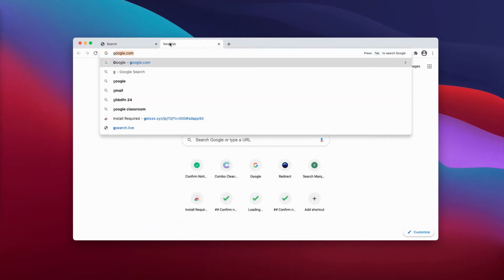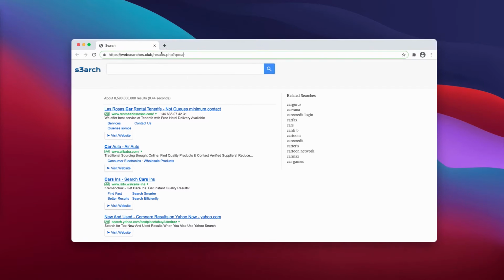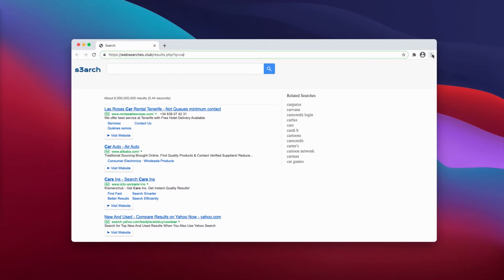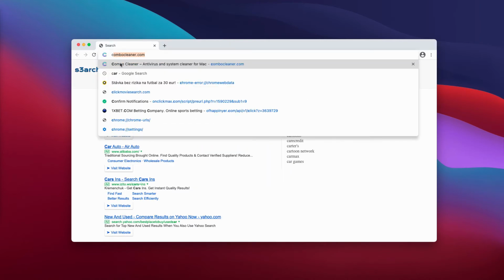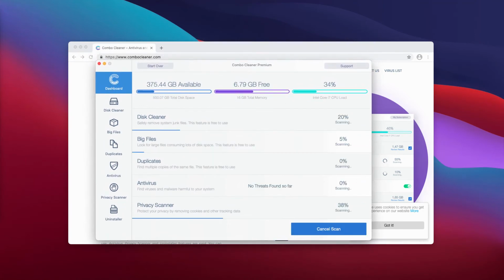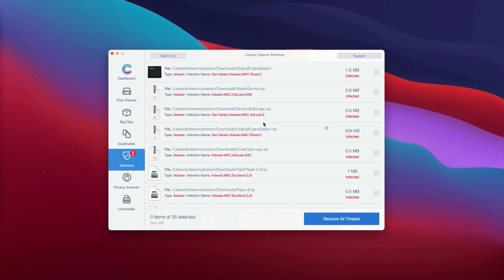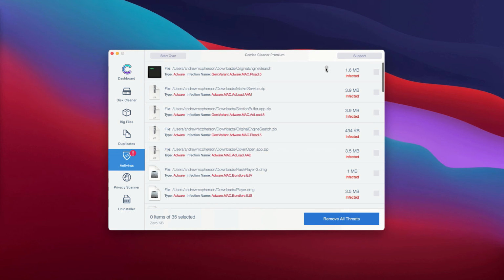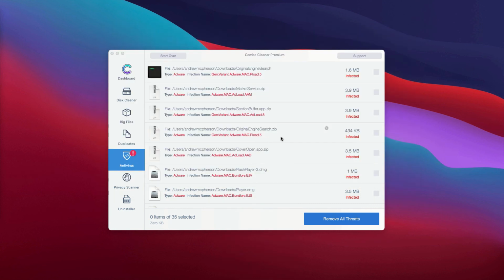Websearches.club redirect virus removal guide.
Websearches.club is a fake search engine that hijacks the browser. Remove it with Combo Cleaner Antivirus or follow the manual suggestions in the video explaining how to deactivate suspicious extensions.